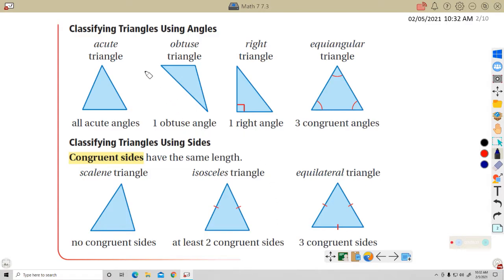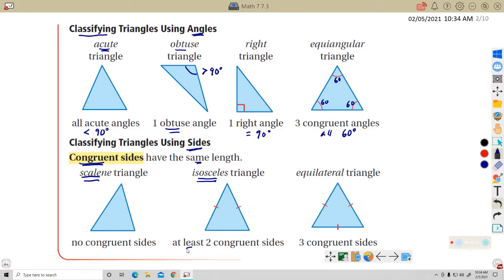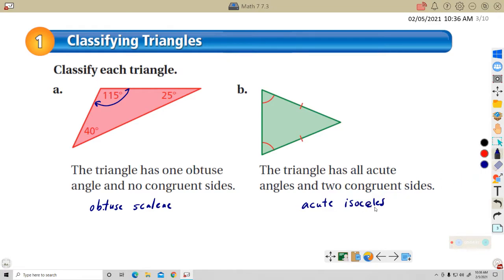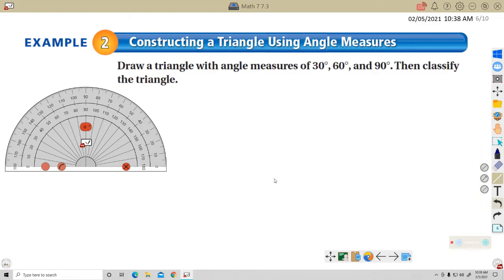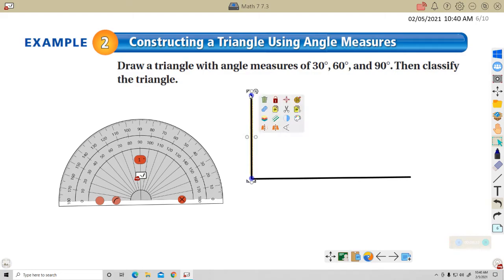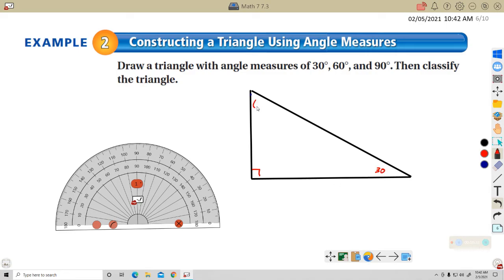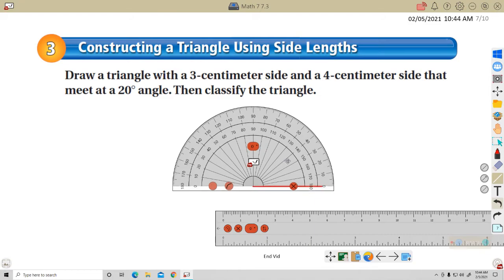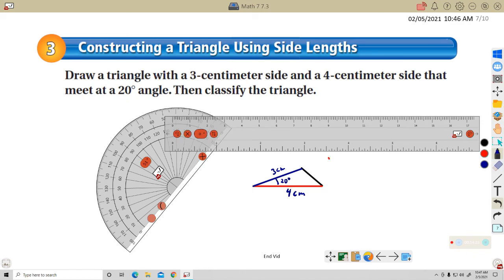7 3 Math 7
Constructing triangles from Big Ideas Math, Course 2 (7th grade)